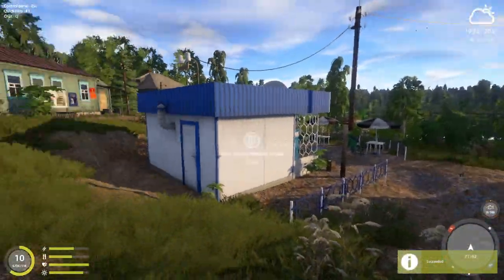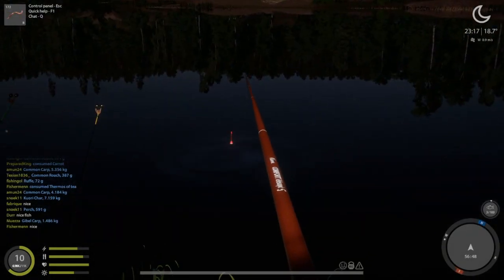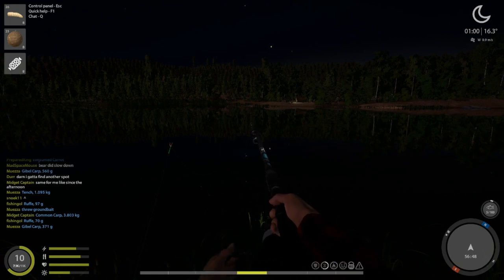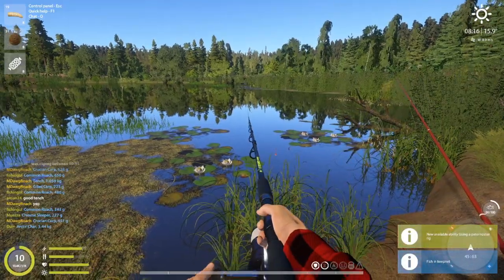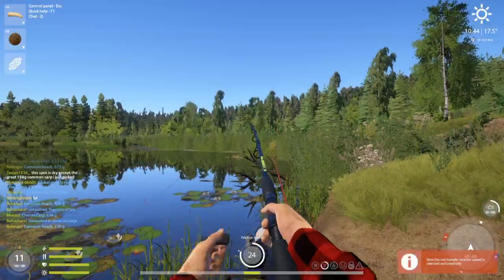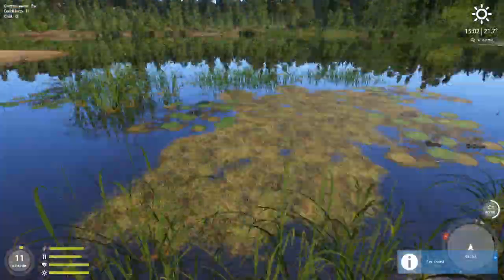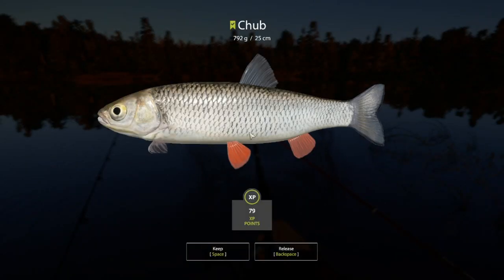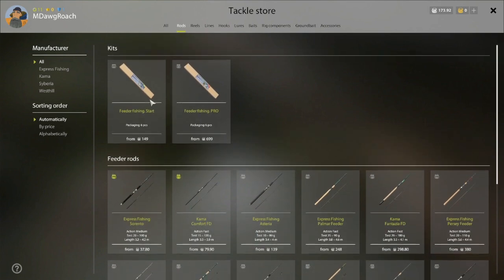Russian Fishing 4 Tips for Leveling 7 How to find Hot Spots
Talking about the search for hot spots